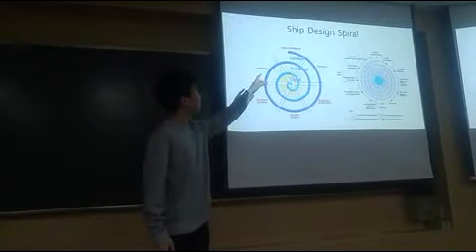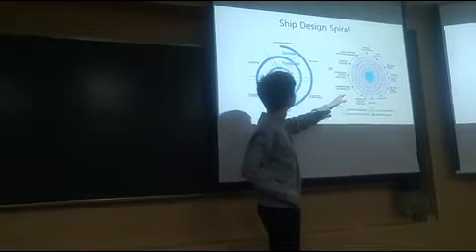3/20 최호열 lecture